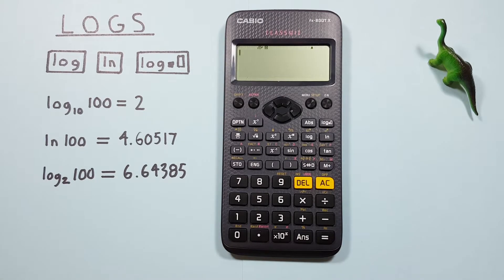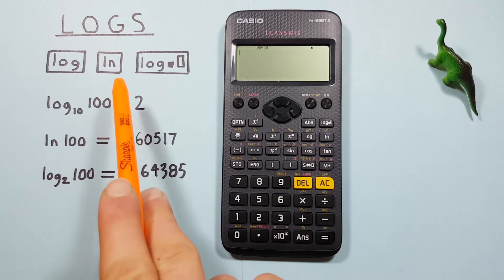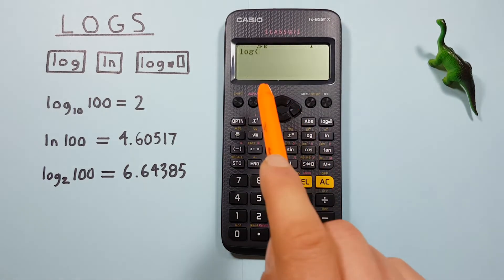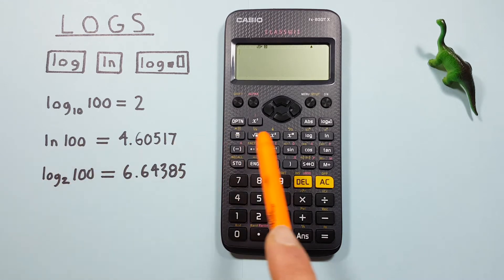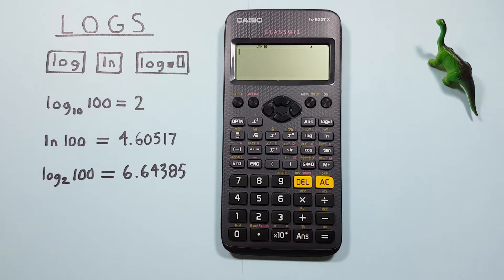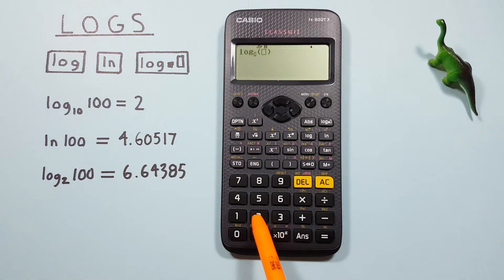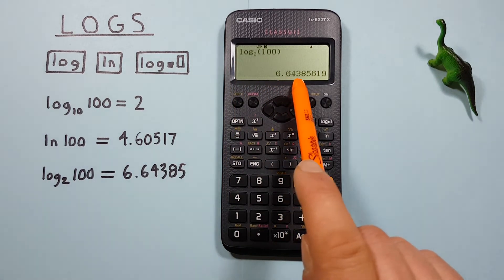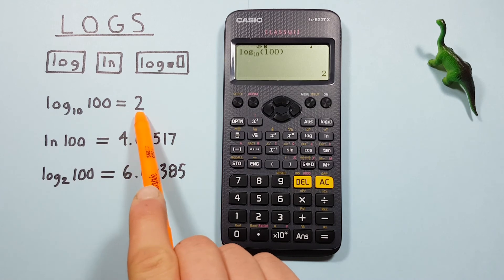How to solve Logs with any base on the Casio fx-83GT X Calculator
A quick tutorial on how to find logs or logarithms with any base on the Casio fx-83 GT X scientific calculator recommended for GCSE. This video covers logs with base 10 and natural logs, as well as other bases.

Contents:
0:00 Intro
0:19 Buttons used
0:38 Default Log (Base 10)
1:06 Natural Log (LN)
1:28 Other Log Bases
2:38 Outro